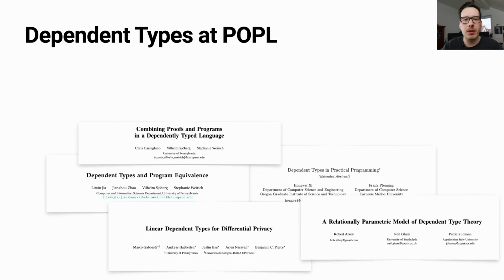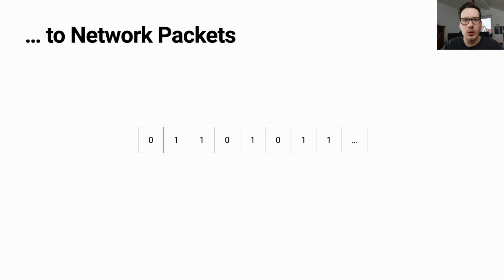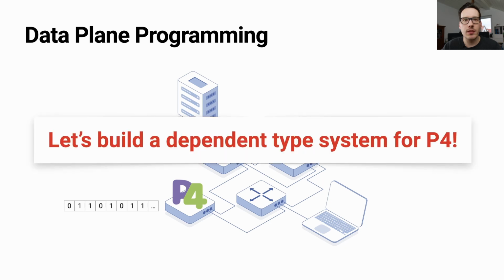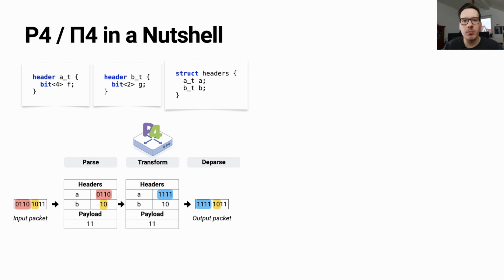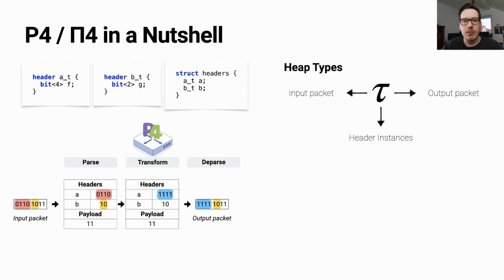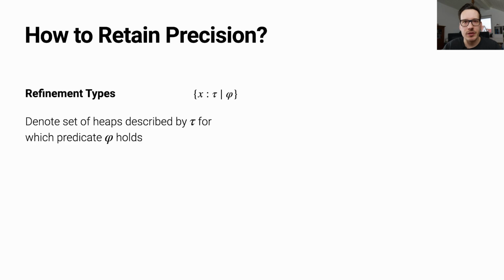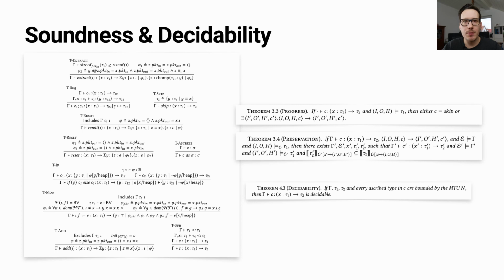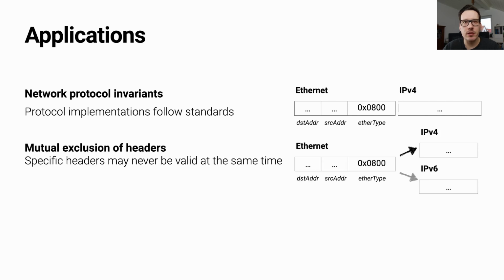Dependently-Typed Data Plane Programming (Teaser)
Dependently-Typed Data Plane Programming
Matthias Eichholz, Eric Hayden Campbell, Matthias Krebs, Nate Foster, and Mira Mezini

Abstract: Programming languages like P4 enable specifying the behavior of network data planes in software. However, with increasingly powerful and complex applications running in the network, the risk of faults also increases. Hence, there is growing recognition of the need for methods and tools to statically verify the correctness of P4 code, especially as the language lacks basic safety guarantees. Type systems are a lightweight and compositional way to establish program properties, but there is a significant gap between the kinds of properties that can be proved using simple type systems (e.g., SafeP4) and those that can be obtained using full-blown verification tools (e.g., p4v). In this paper, we close this gap by developing 4, a dependently-typed version of P4 based on decidable refinements. We motivate the design of 4, prove the soundness of its type system, develop an SMT-based implementation, and present case studies that illustrate its applicability to a variety of data plane programs.

Supplementary archive (Badges: Artifacts Available, Artifacts Evaluated Functional)

Submitted to the conference by Matthias Eichholz on 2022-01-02